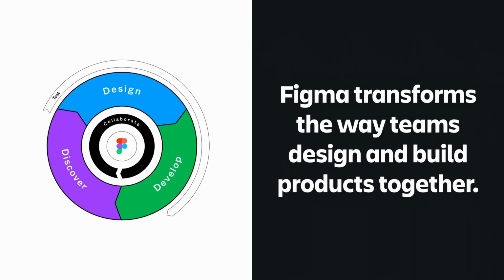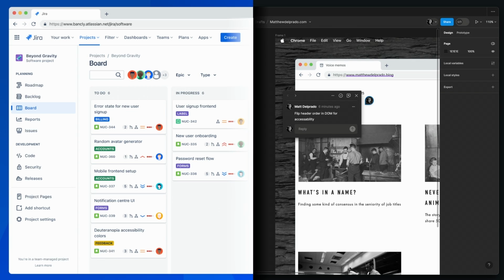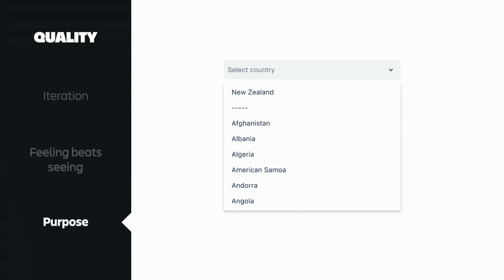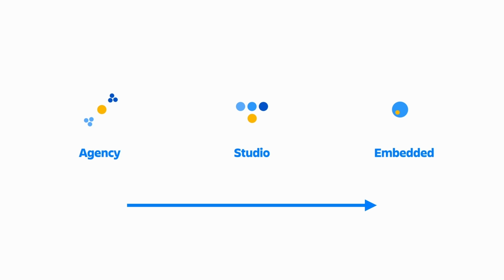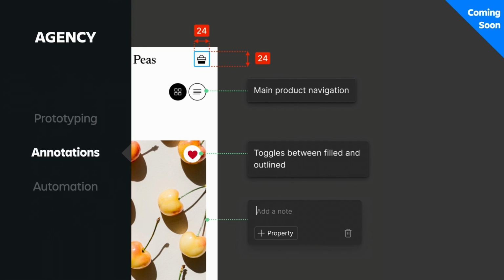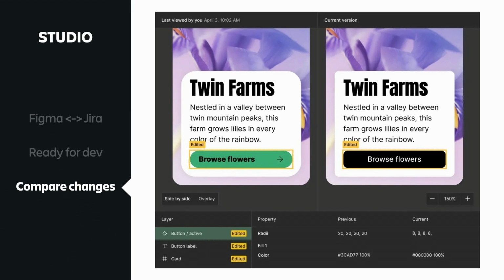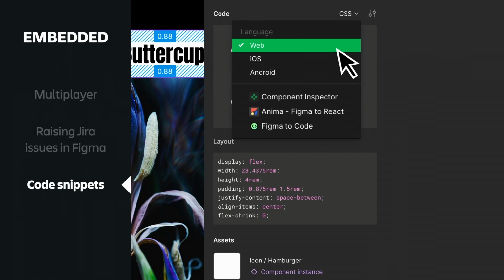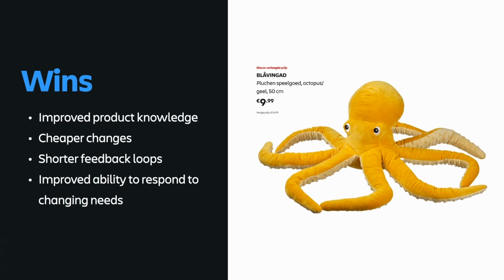Better designer-developer collaboration for an agile world | Atlassian Presents: Unleash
As product development becomes more complex, how do you balance efficiency and iteration across design and development? As the world evolves away from one-time handoffs to perpetual ones, tools like Figma and Jira keep everyone on the same page. In this joint session, we’ll share insights and practical tips for the different ways designers and developers work together and share our experience with the pitfalls to watch out for.